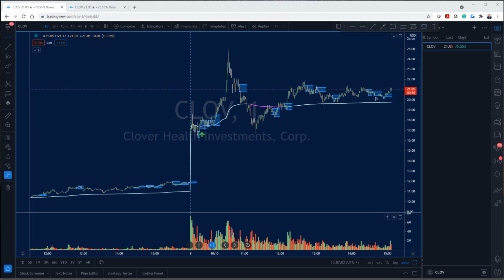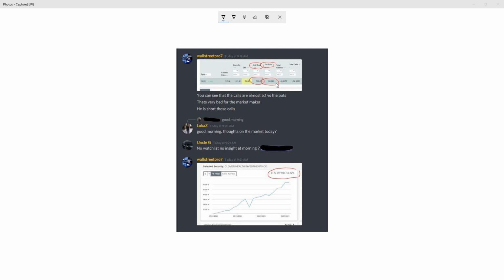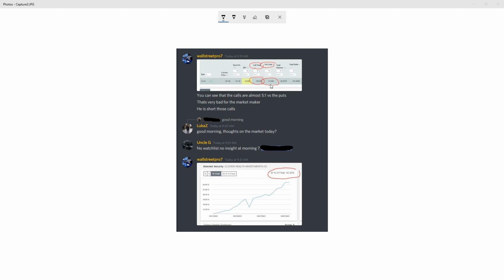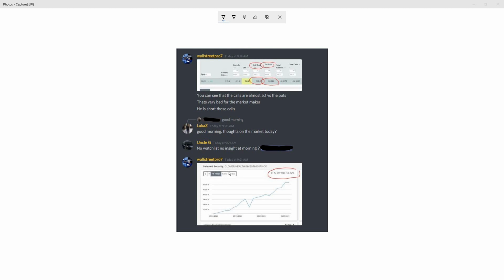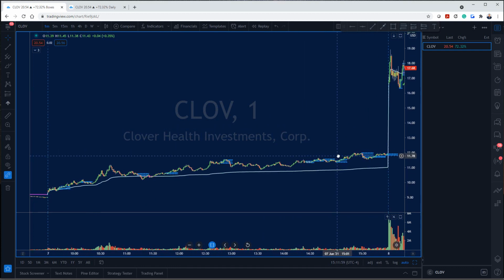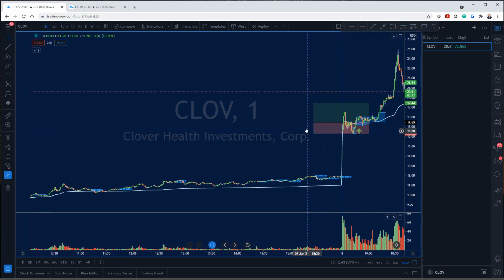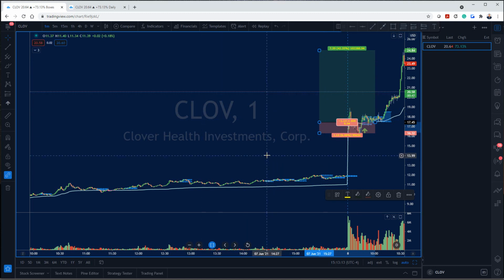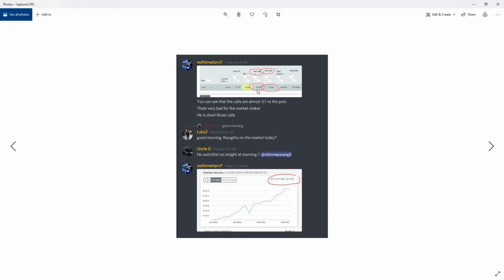Use this SIMPLE TRICK to PREDICT Gamma Squeezes | Using Options Gamma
Follow me for FREE on my latest trades!

In this short video, I explain how you could have used The Options Open Call vs Put ratio as well as the Open Short Interest to predict a very easy squeeze on $CLOV. Combined with my stock trading algo this gave a 1:6 risk to reward trade.

I am open to anything include questions about Day Trading, Option Trading, Robinhood Trading, Trading View, TD Ameritrade, ThinkorSwim, Options Gamma, Stock Market, Supply, Demand, Supply and Demand, volume, and many more.

About me👨🏻‍💻: Steve Patterson is one of the Top Proprietary Traders in the world, he has worked with 5 of the largest prop firms and he has a long history as one of the most dedicated trading educators.

He has survived, adapted and ultimately prospered over his 37+ year career. He believes that in order to be a successful coach, you have to experience the highs and lows. He's in a unique position than his competitors based on his vast background and knowledge within the industry.

His goal is to transfer his experience to help you save years of frustration and sleepless nights. He's excited to share everything that he's learned from his extensive background and finally help you build the financial future that you've dreamed about for you and your loved ones.